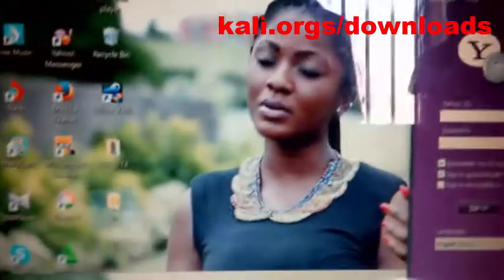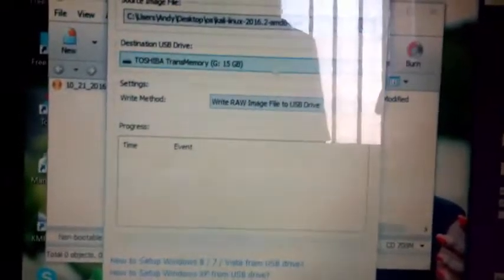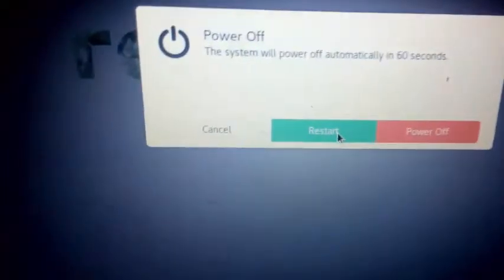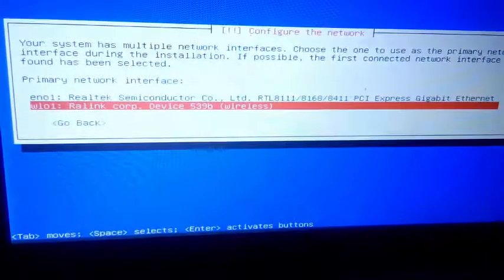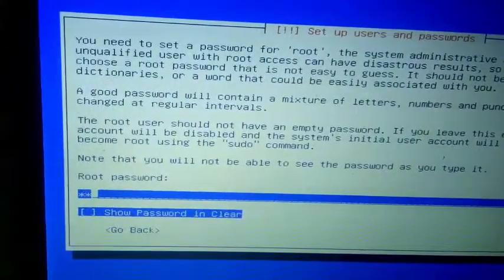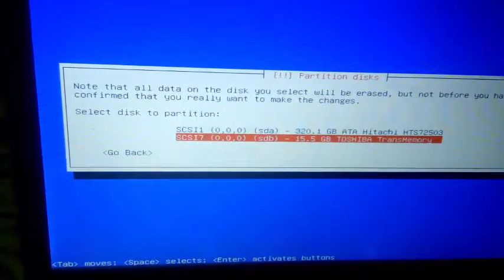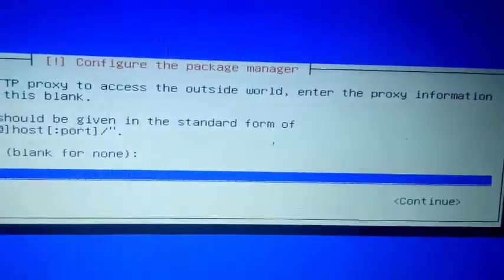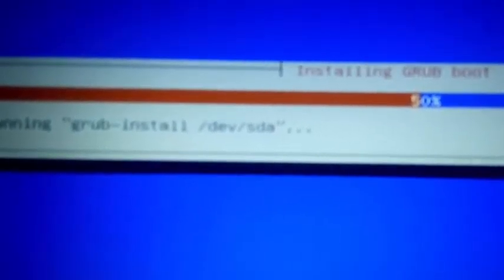installing KALI LINX2016 2 full video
How to install kaliLinux2016.2 direct installation.